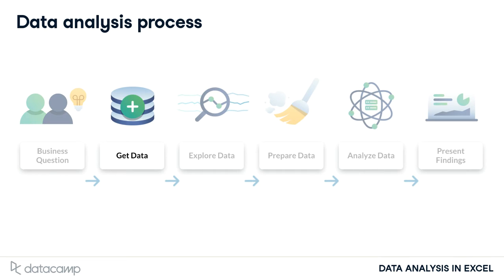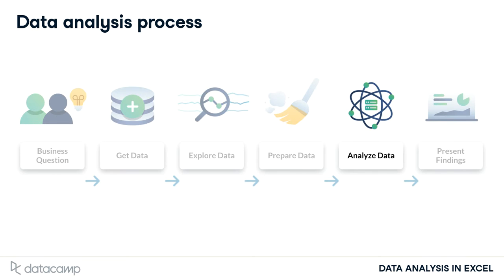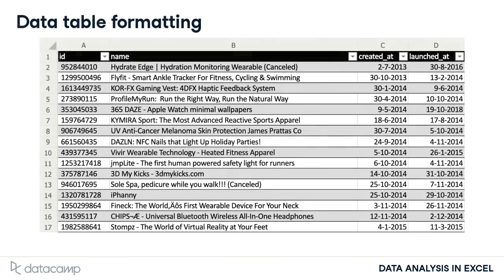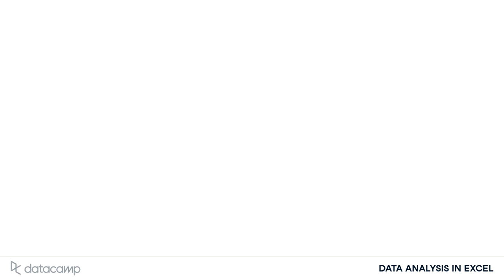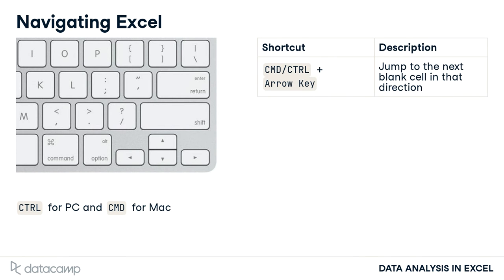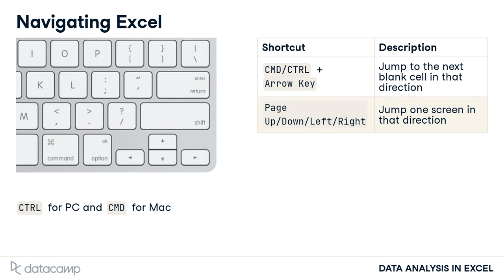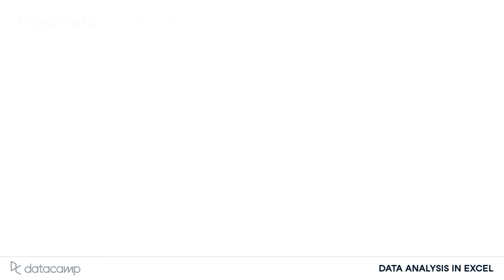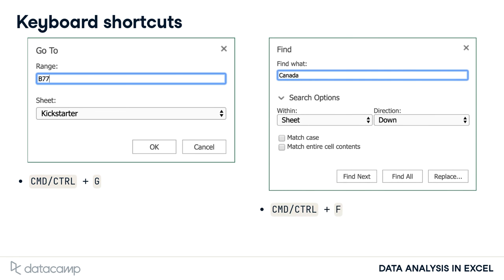Welcome to the wonderful world of Excel!